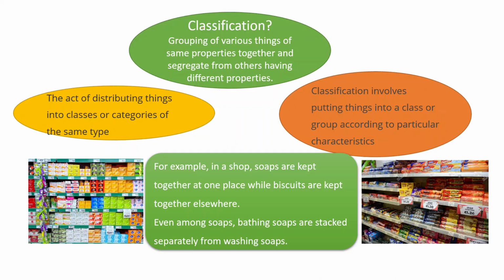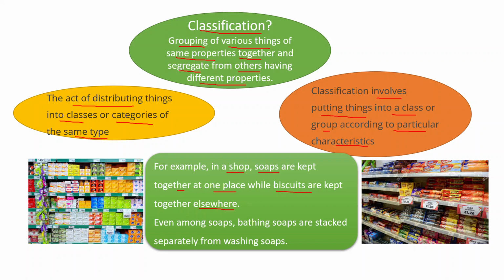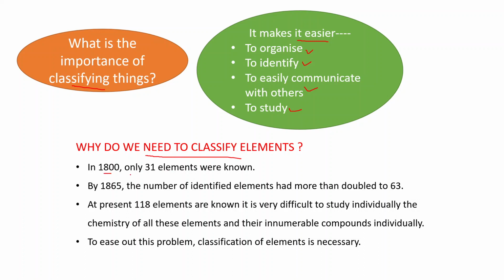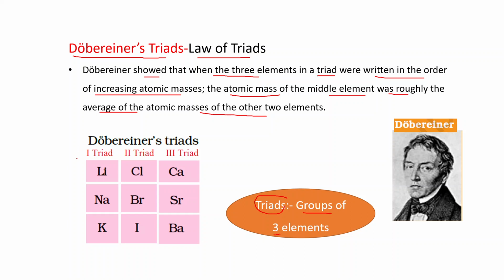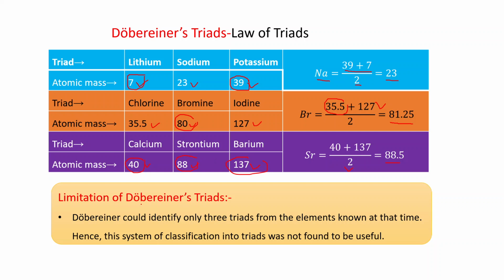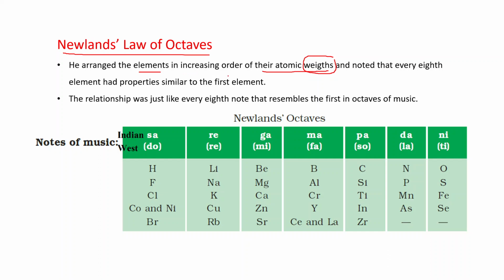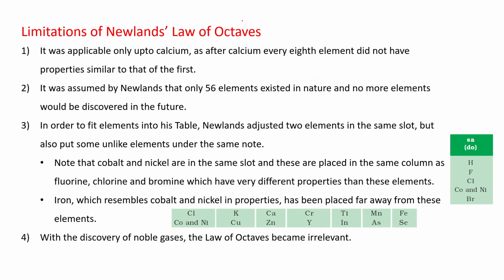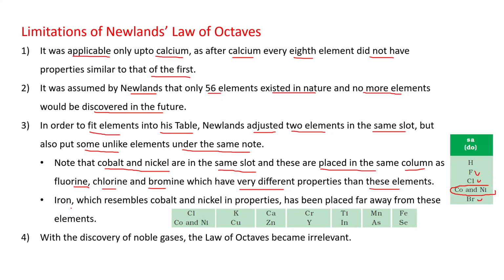Science 10 Chapter 5 Periodic Classification of Elements#Classification?Law of Triads#Law of Octaves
Classification?
What is the importance of classifying things?
WHY DO WE NEED TO CLASSIFY ELEMENTS ?
Döbereiner’s Triads-Law of Triads
Limitation of Döbereiner’s Triads
Newlands’ Law of Octaves
Limitations of Newlands’ Law of Octaves